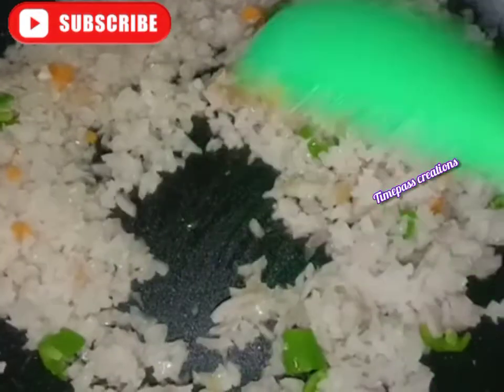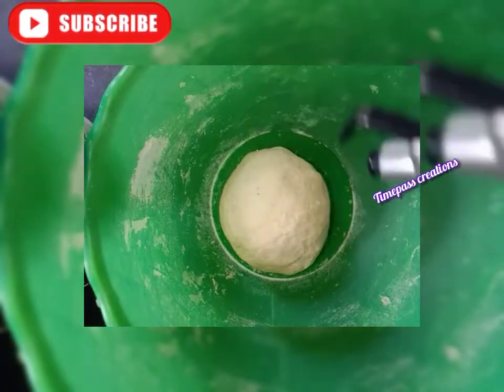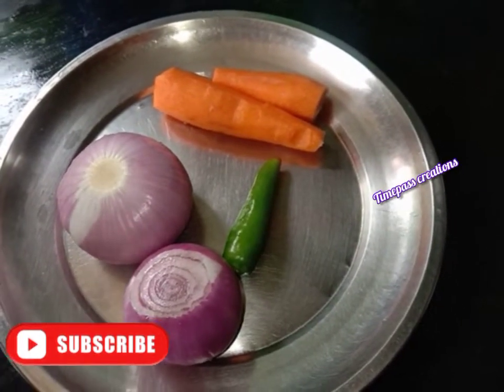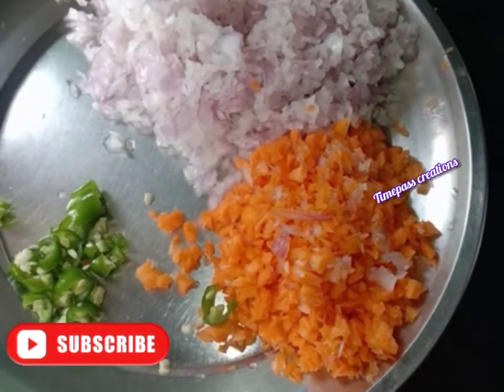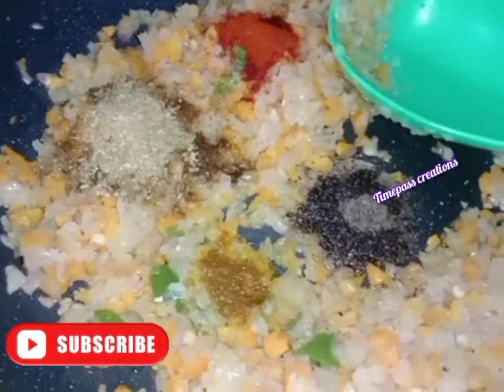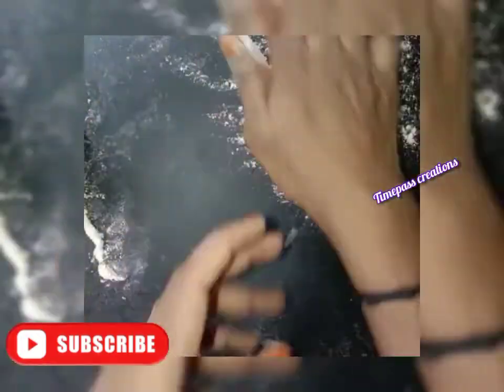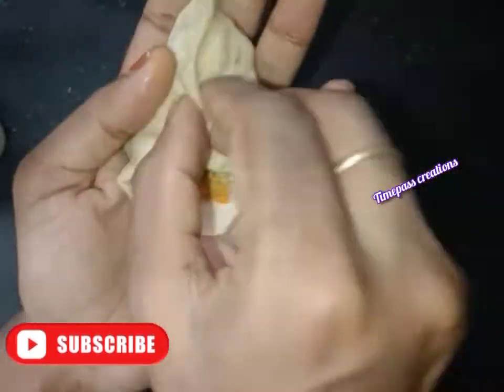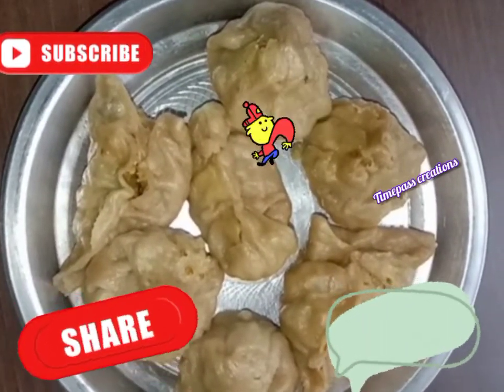timepasscreationsഗോതമ്പു മാവ് കൊണ്ട് ഒരടിപൊളി സ്നാക്ക്👌|healthy snack|Egg momos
Assalaamu alaikkum
    Hii guys I am Bismi ibrahim  a wife&mom of a cute little baby girl, I make youtub videos on makeup,DIY,cooking,vlog and etc

Disclimer:
     All the information given in this channel is only for general purpose. don't take it as a professional advise All the information are based on my own experience kindly, take a patch test before applying anything on your skin/hair

 don't take any video, pictures or any other content of mine from this video without my permission

❣️❣️Thnk u all❣️❣️